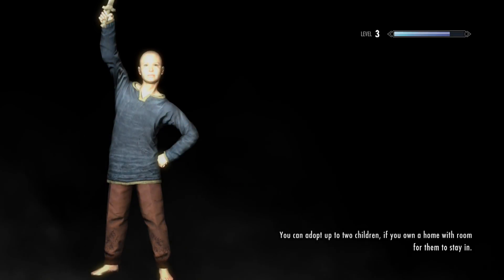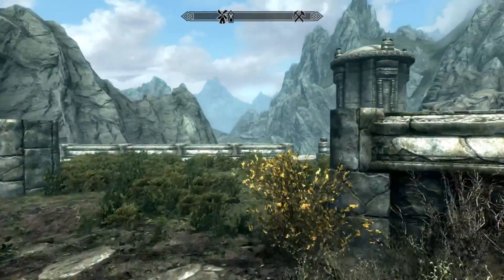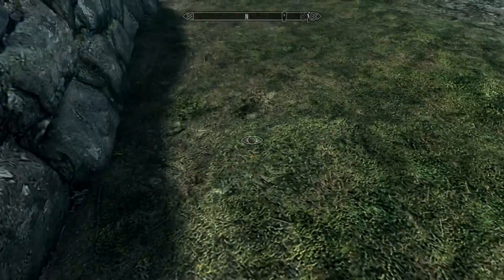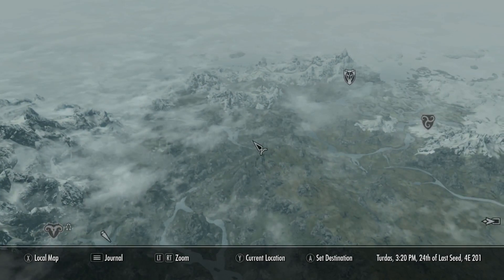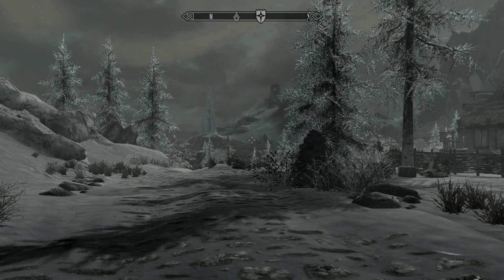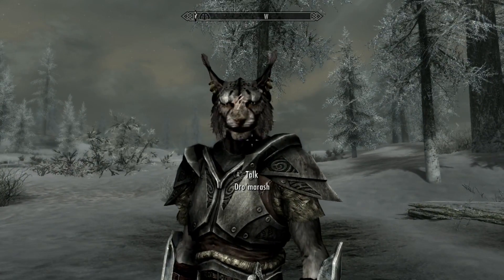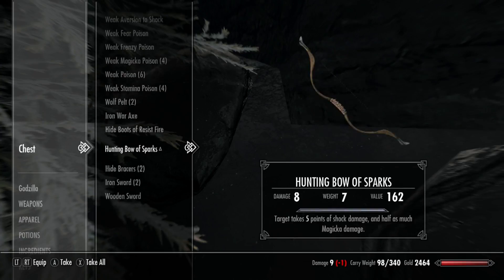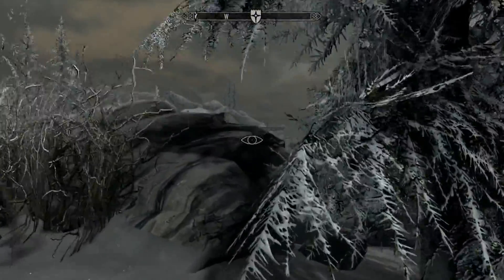Elgato Test + Skyrim Hidden Chests + Furry Denial!!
I needed to test how well my Elgato capture card worked with my new computer as my old laptop was absolutely awful! This, this is good.

A lil ill, sorry! Also not a furry but that Khajit was fiiiiiiiiiiine.